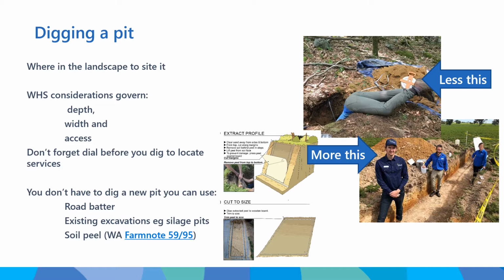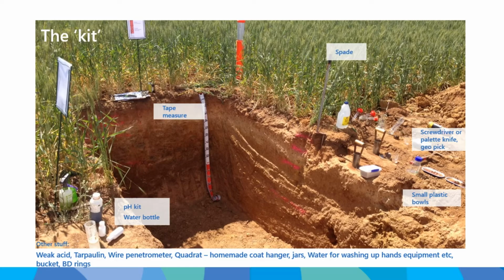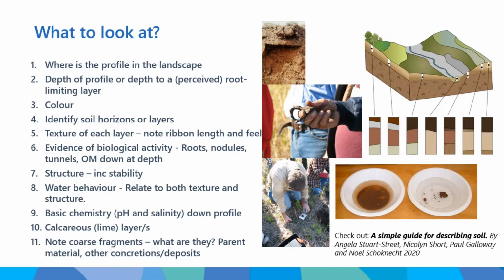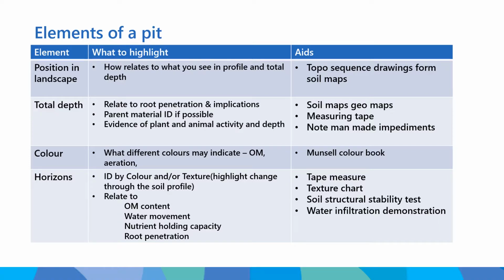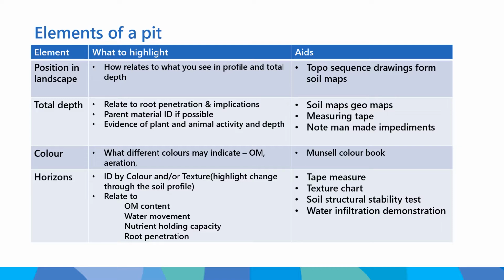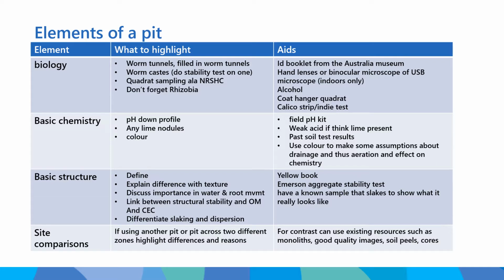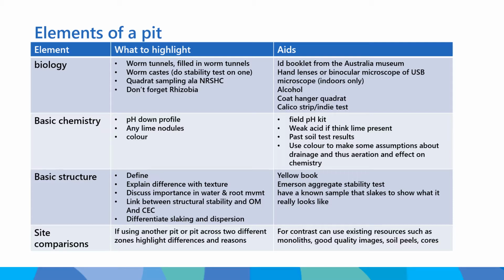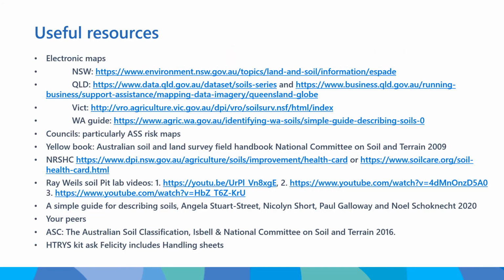soil pits tips and tricks complete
what can you talk about when confronted with a soil in profile and what should you think about before you even start digging one. Listen in to find out